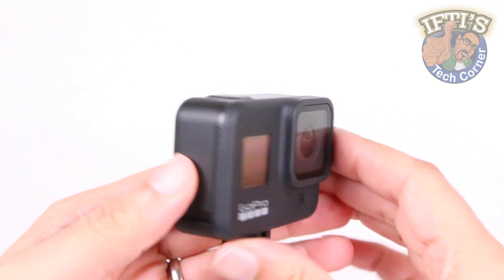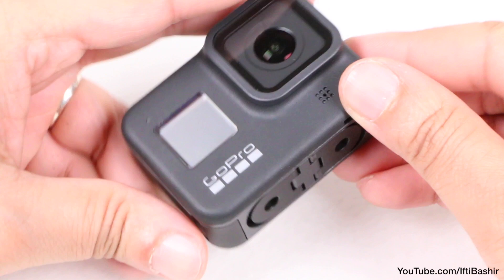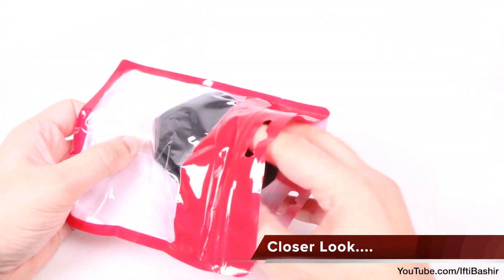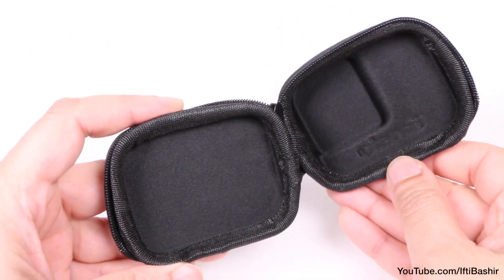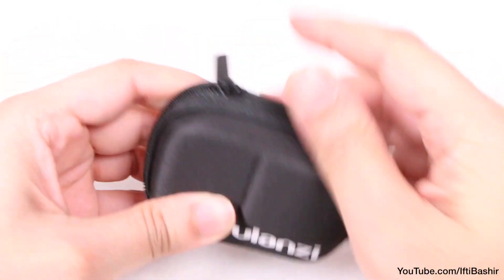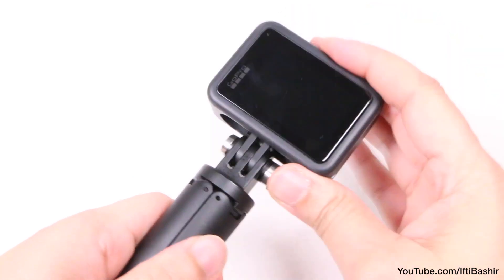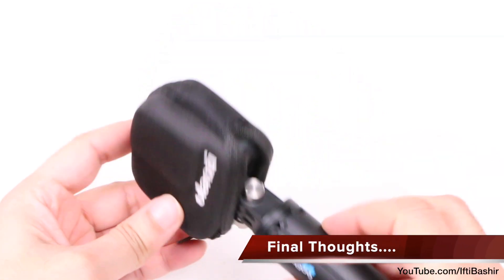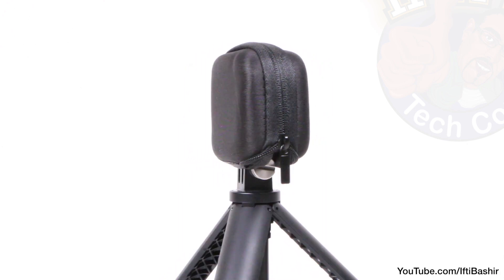Ulanzi G8-4 Pocket Bag/Case/Pouch for GoPro Hero 8 Black!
The simplest GoPro case around, allowing you the ability to protect your GoPro without having to remove it from any mounts or accessories!

Please use our below Amazon links. It doesn’t cost you an extra penny, but helps us bring you fresh new content!